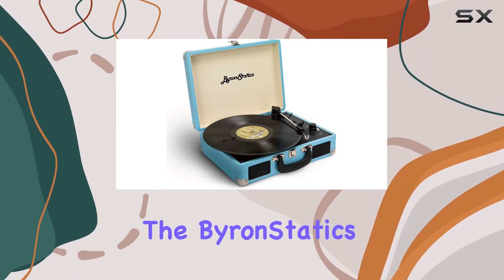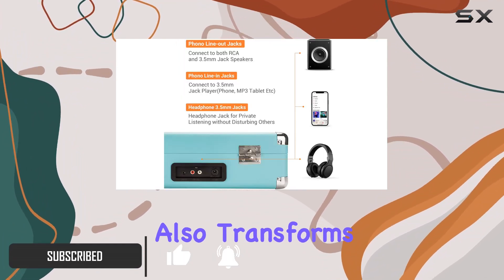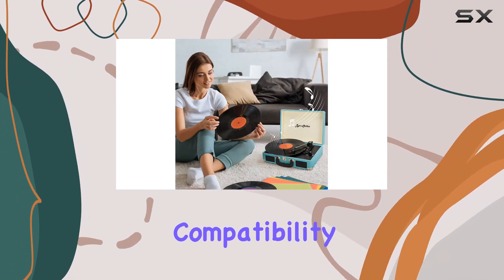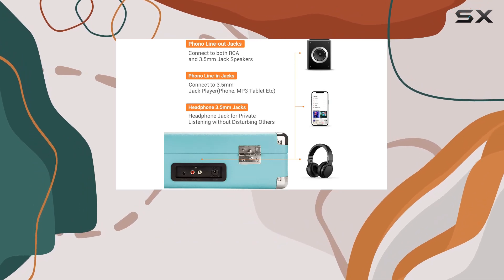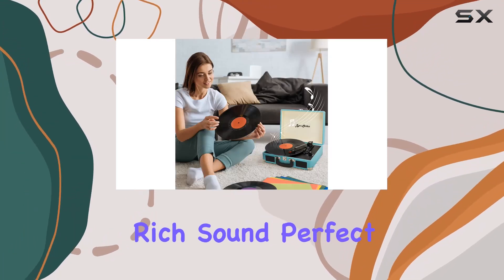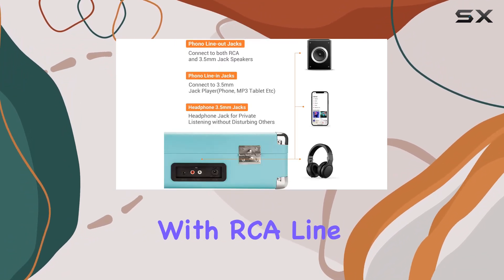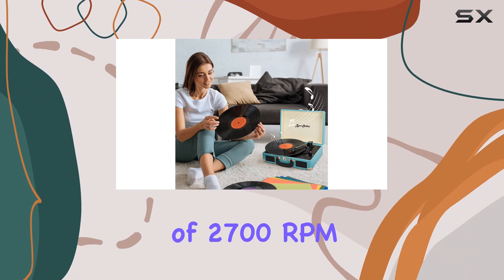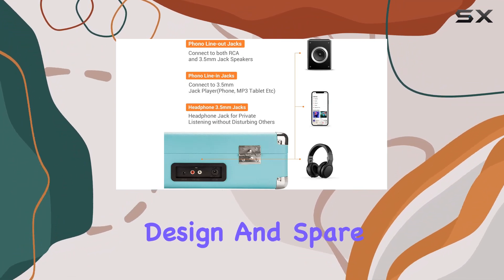Unveiling the ByronStatics Vinyl Record Player: Portable Nostalgia in a Suitcase!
0:00 Intro
0:06 Review

Things that we mentioned in this video:
ByronStatics Vinyl Record Player, : B07JL2NDSQ